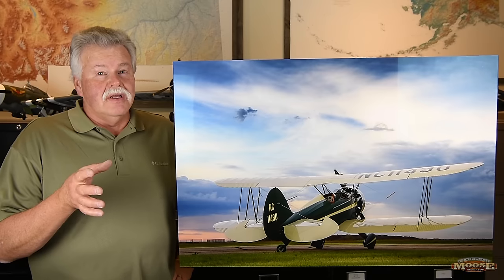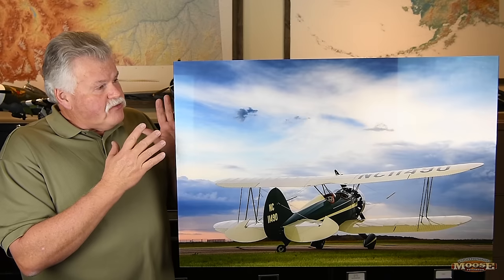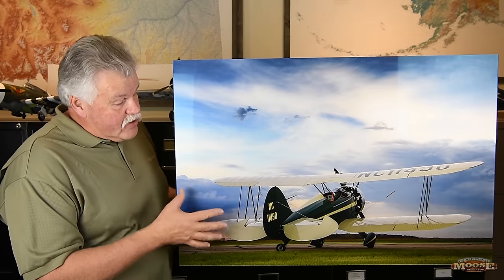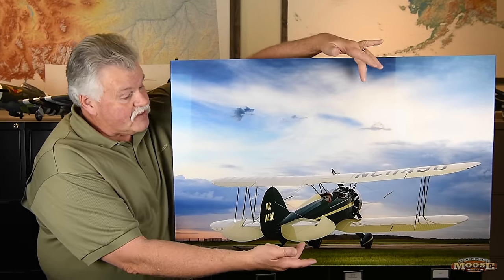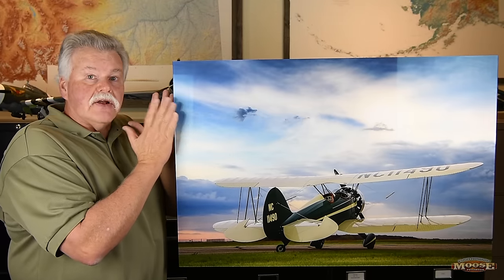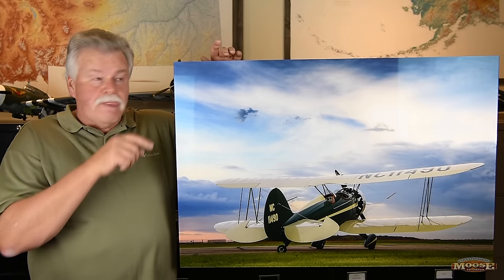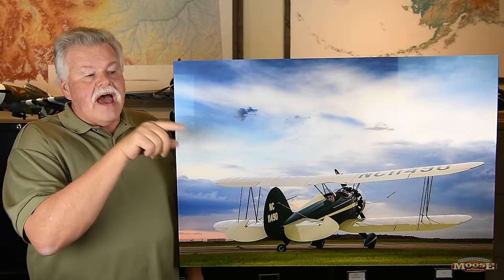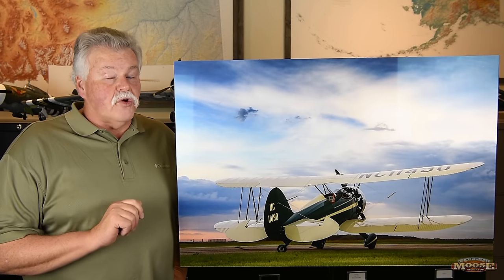TruLife Acrylic Prints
This is a simple video on the amazing TruLife Acylic prints.